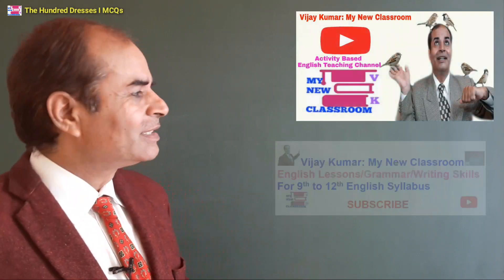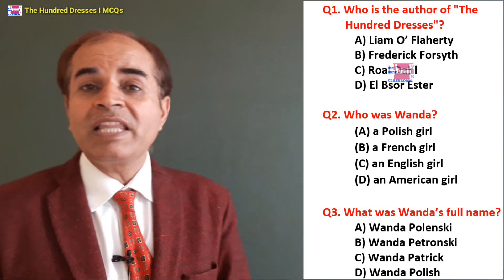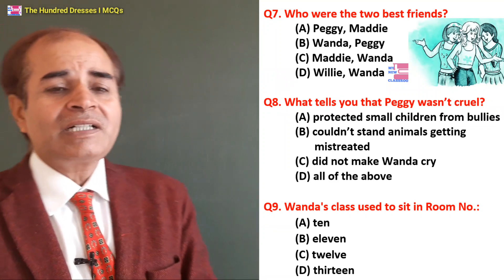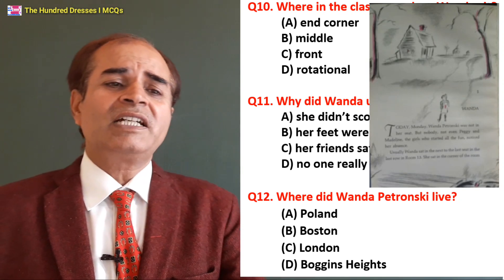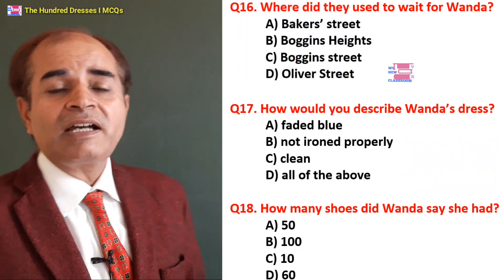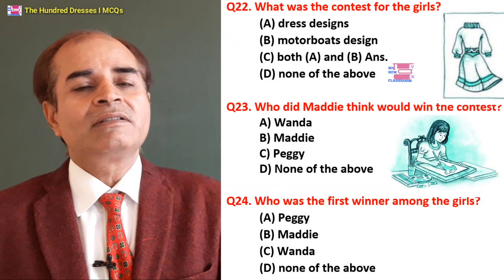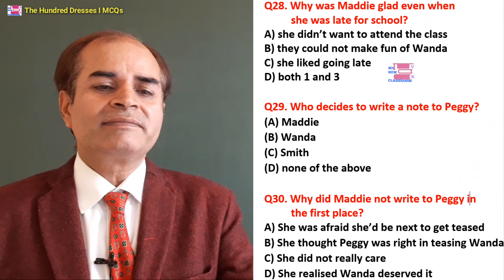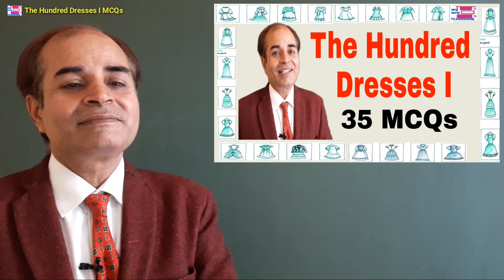the hundred dresses part 1 mcqs class 10 chapter 5 by Vijay Kumar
In this video, we have MCQs of the lesson The Hundred Dresses part 1 chapter 5 class 10

ENGLISH Term 1 CBSE/HBSE Final exams 10th Topics videos

MATHEMATICS TERM 1 CBSE/HBSE Term 1 SYLLABUS

Polynomials: Ex 2.2 Q1
Polynomials: Ex 2.2 Q 1

SCIENCE TERM 1 CBSE/HBSE Final exams 10th
Go for these videos as well:
Lesson 1 Shakku
Lesson 2 Sakshi
Lesson 3 Shakku
9. Metal: Chemical Properties:
10. Metal: Chemical Reaction with
Lesson 6 Sukhmanpreet Kaur
mynewclassroom.in/